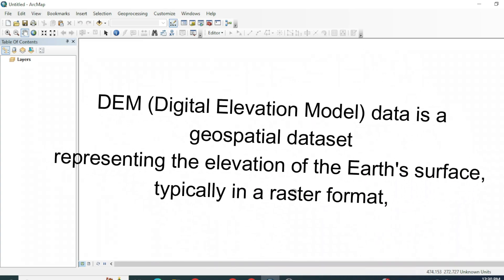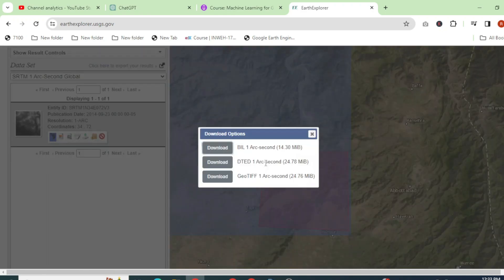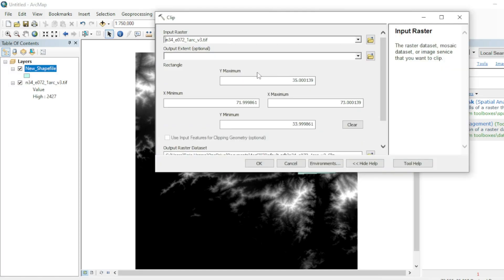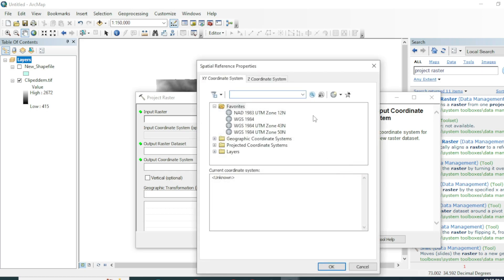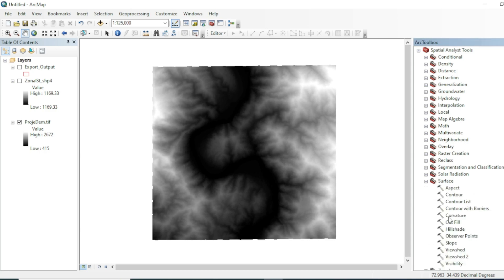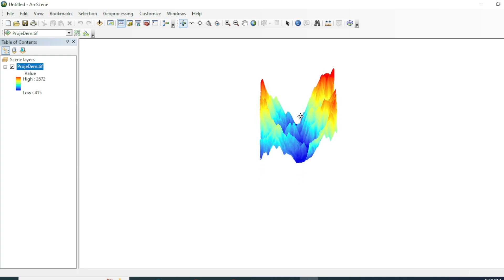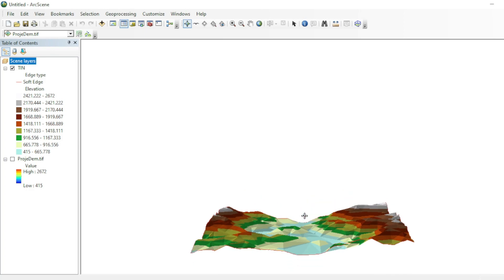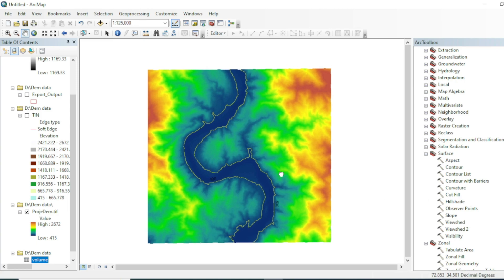Learn arcgis | Basics of arcgis | DEM data Processing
Explore the fundamentals of ArcGIS through our comprehensive guide on Learn ArcGIS. Delve into the Basics of ArcGIS, mastering essential skills for geospatial data processing. Learn how to process DEM data with precision, including clipping DEM data to specific regions, changing the projection of DEM datasets, and unraveling the significance of DSM (Digital Surface Model) and DTM (Digital Terrain Model). Elevate your spatial understanding with 3D visualization techniques, utilizing tools like ArcScene to bring geospatial data to life. Discover practical applications as you calculate the volume of a lake, employing advanced methodologies within the ArcGIS environment.
how to download dem data for arcgis
Uncover the power of TIN (Triangulated Irregular Network) model generation for intricate terrain modeling, and generate precise contours to capture the nuanced details of the landscape. Dive into statistical analysis, leveraging ArcGIS capabilities to derive meaningful insights from your geospatial datasets. Whether you're a beginner or looking to enhance your GIS proficiency, our Learn ArcGIS guide equips you with the skills needed for effective geospatial analysis and visualization.